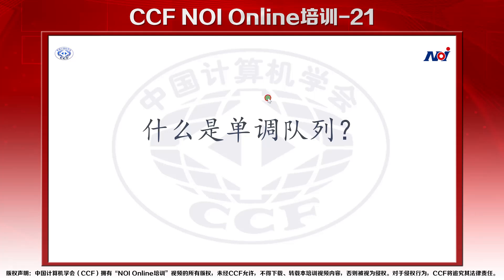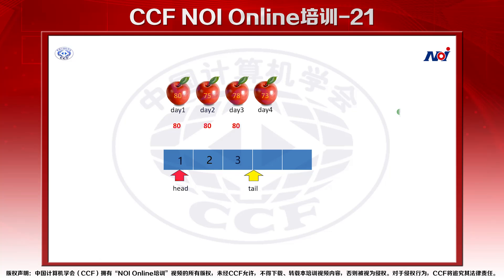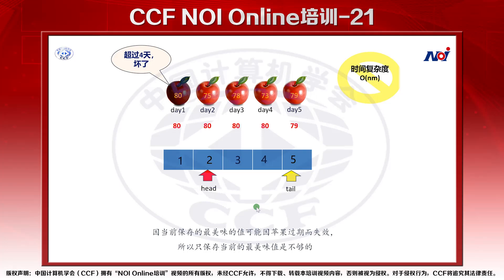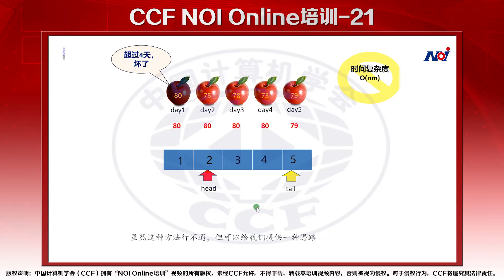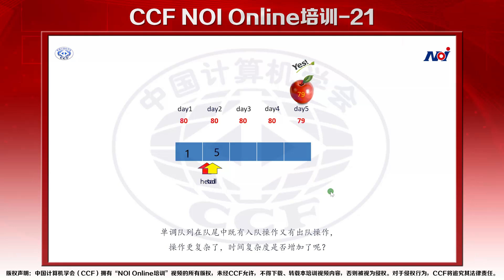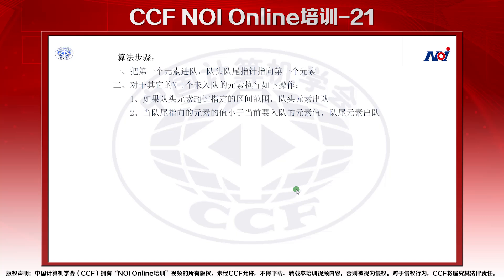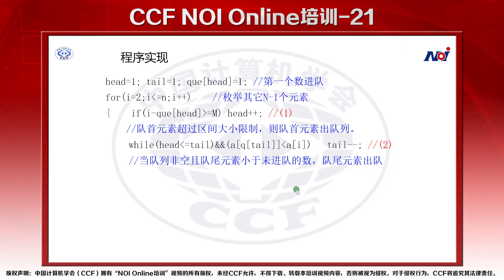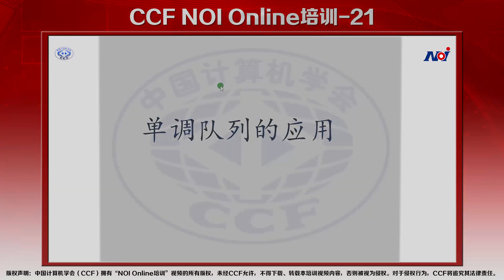信息学奥赛（NOI）金牌培训 49 单调队列及应用（上）